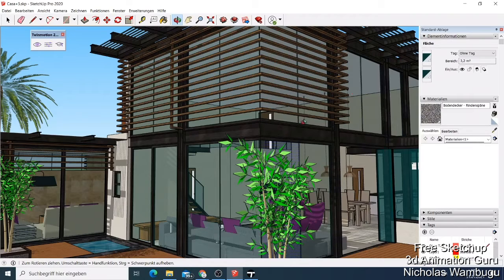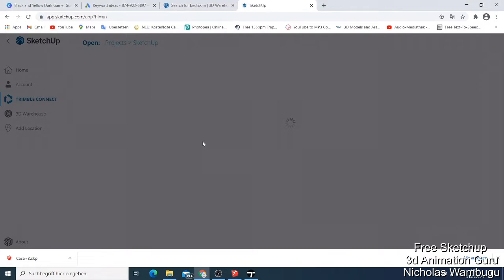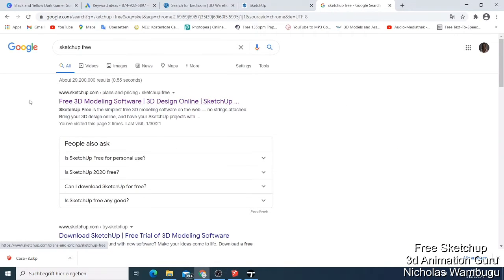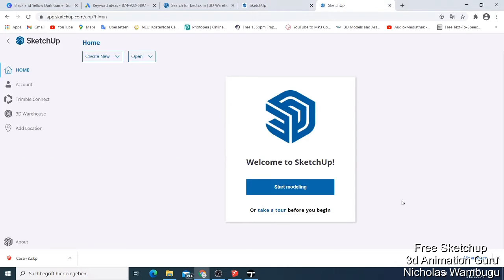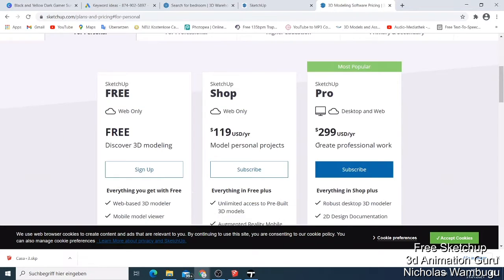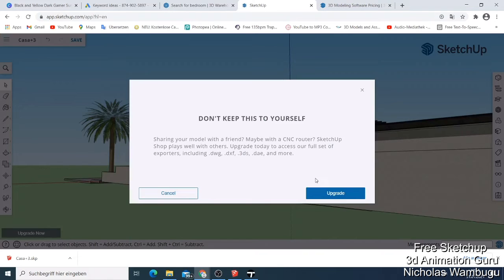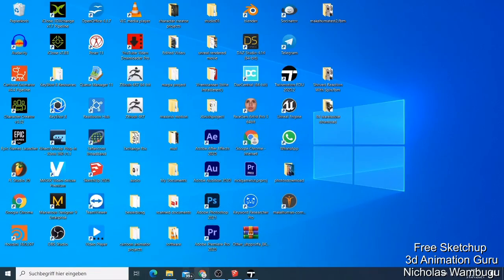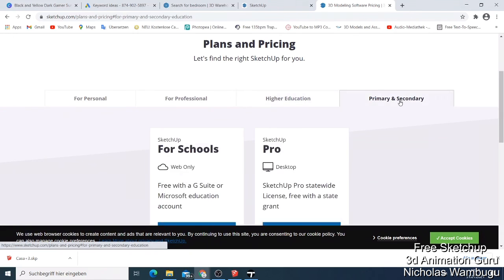Sketchup - Free Sketchup Online Using for Beginners and Professionals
On this Sketchup tutorial I will show you how you can use Free Sketchup Online to make you project and also import your free 3d models to make them look amazing in sketchup.